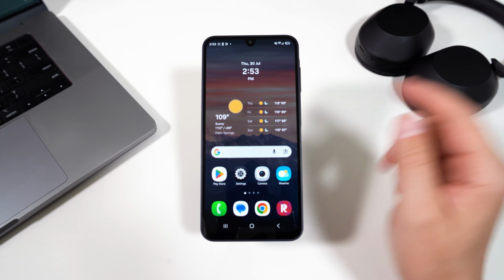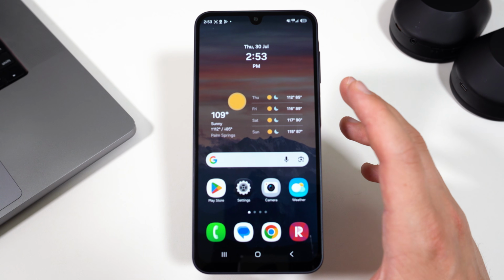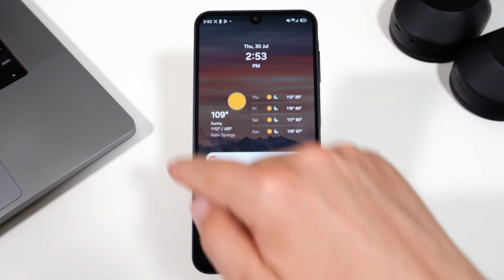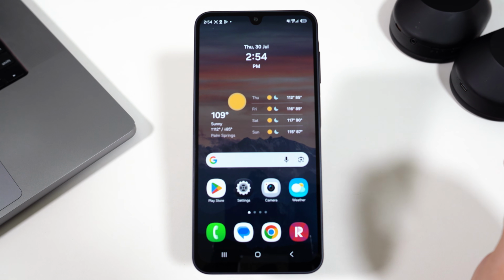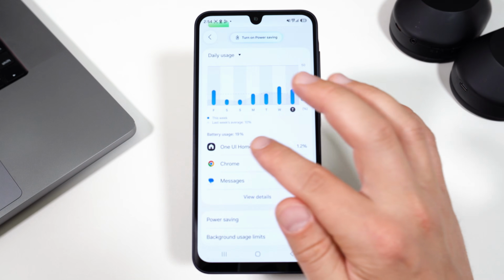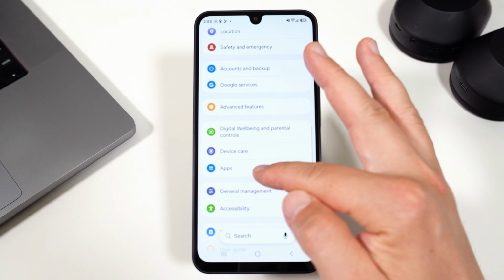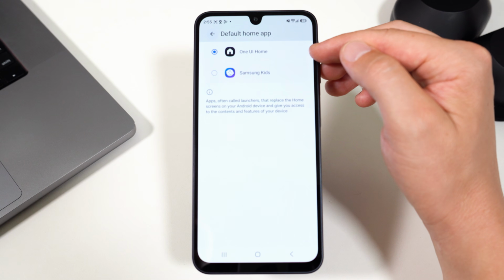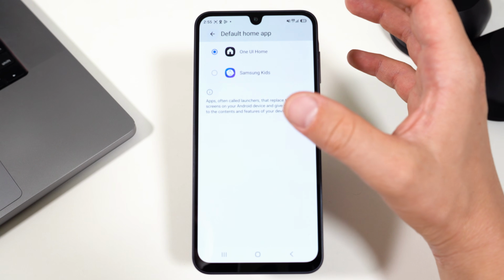What is One UI Home on Samsung? (Why It's Using Your Battery)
Wondering why "One UI Home" is appearing in your Samsung Galaxy battery usage statistics or app list?

One UI Home is Samsung's native default home screen launcher preinstalled on every Galaxy smartphone and tablet. It controls everything you see and interact with on your main interface—including app icons, widgets, wallpaper layouts, gesture navigation, and the app drawer. Because it powers every interaction on your home screen, it naturally records battery and background activity.

In this video, we break down what One UI Home does, why it shows up in your battery stats, and how default home app settings work on Samsung devices.

What's covered:
• What is One UI Home and how it functions as Samsung's Android launcher
• Why One UI Home shows up in your battery usage statistics
• Can you delete or disable One UI Home?
• Managing default launcher settings in Settings - Apps - Choose Default Apps